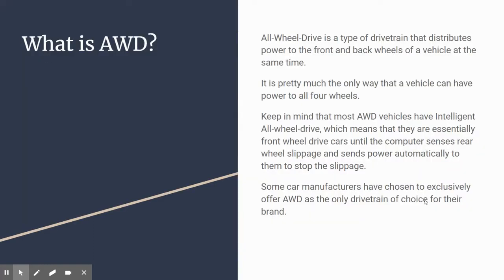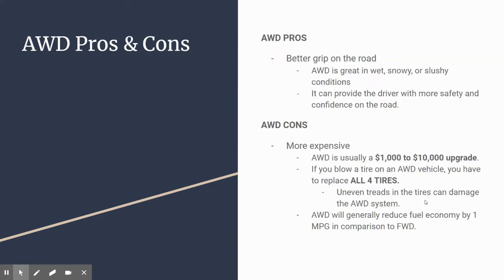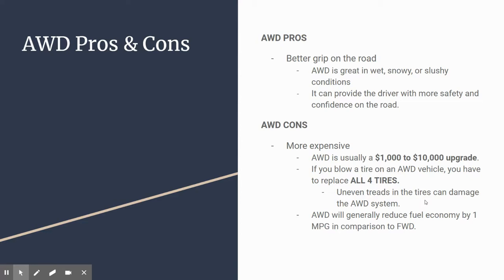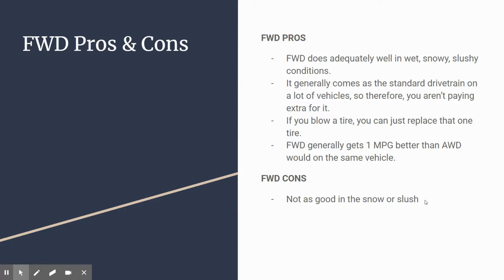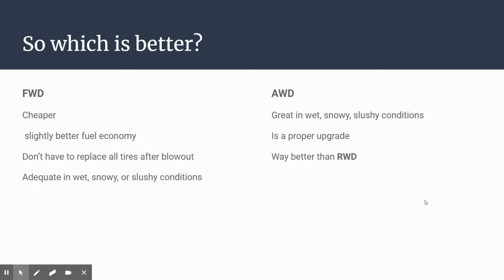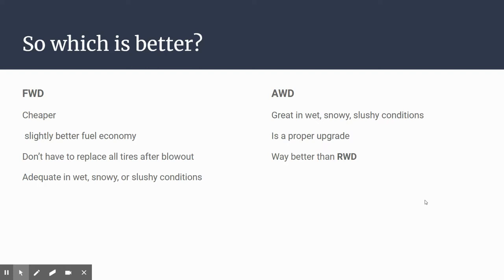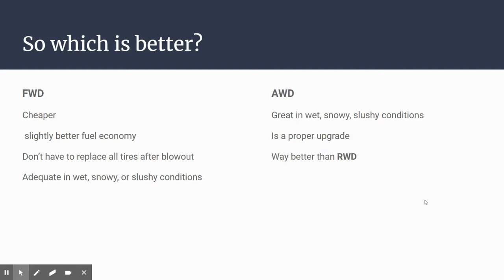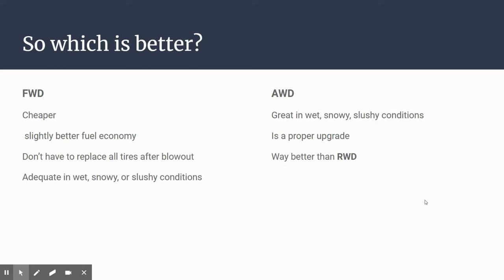AWD vs. FWD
A video to help the consumer make an informed purchase.